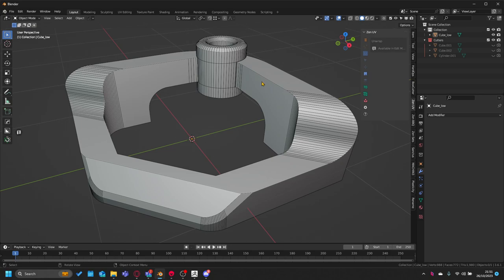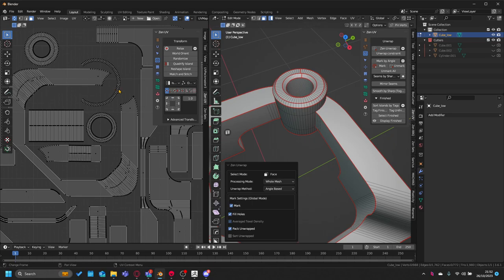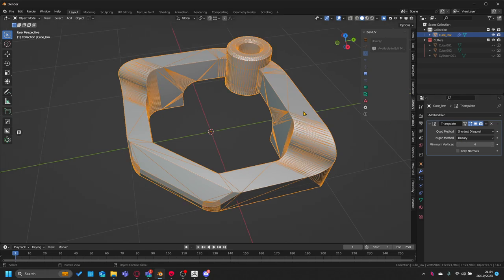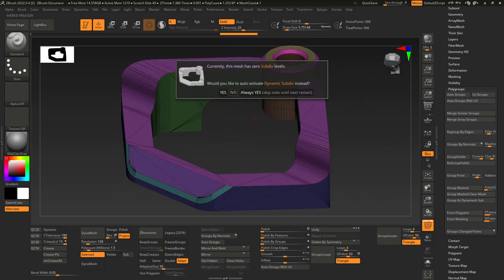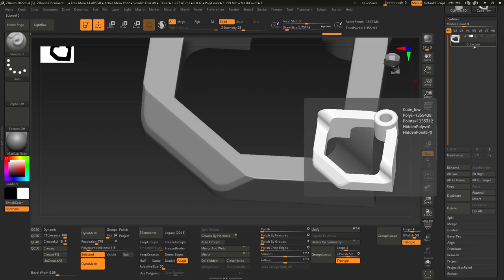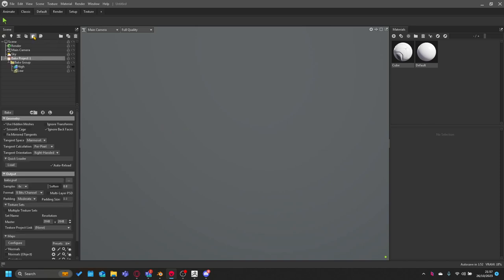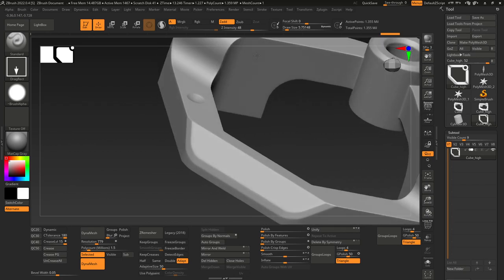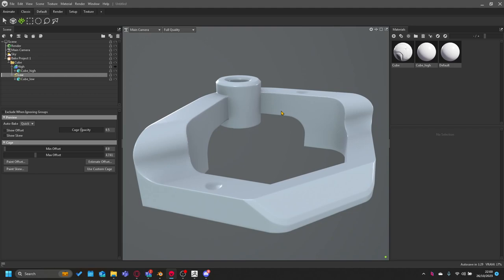Baking midpoly in Blender, ZBrush & Marmoset Toolbag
just a short tutorial covering how I approach baking in marmoset using ZBrush for highpoly.

One thing to note that I didn't cover is that when baking you generally want to smooth your mesh along UV seams, if you've used your sharpened edges for UV's this isn't a problem. Although if you have splits in other places, it's best to set your auto smoothing to 180, then select all UV seams and crease them.